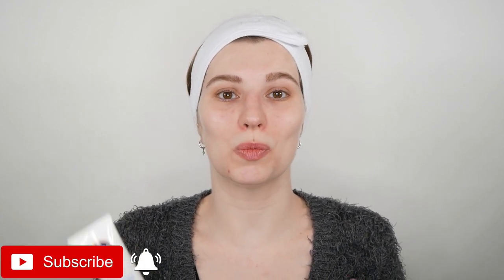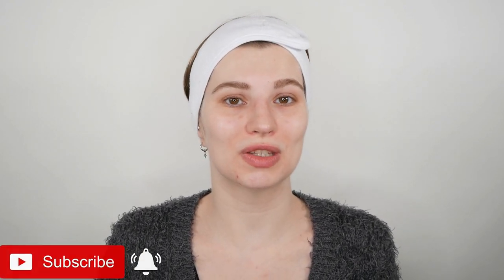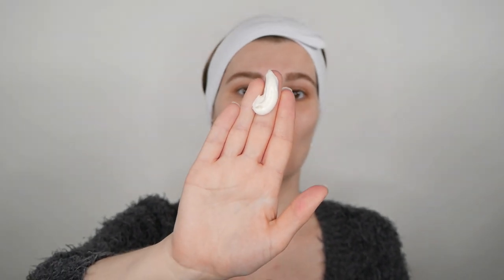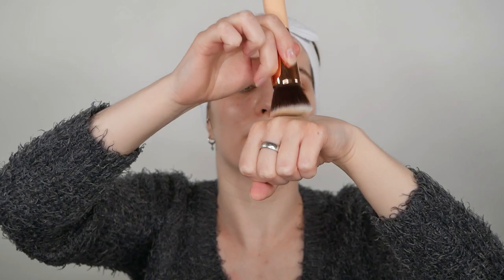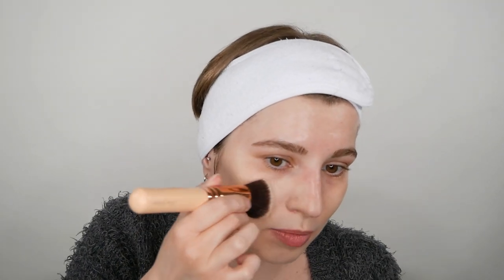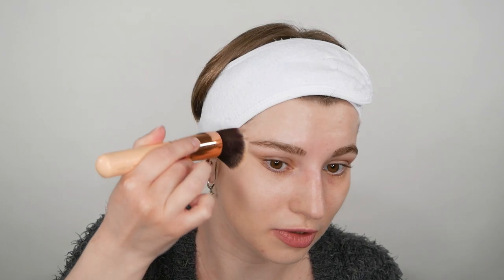How to Apply Foundation over Sunscreen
In this video, I will show you how to apply your foundation and layer it correctly for a flawless finish.